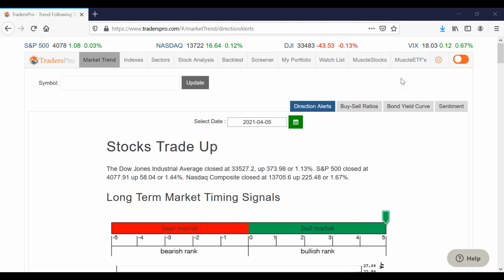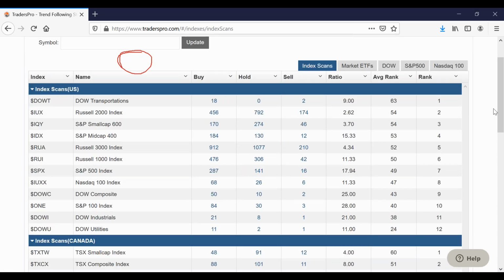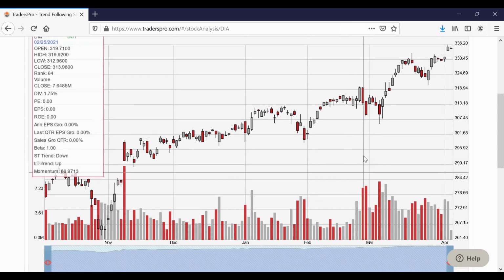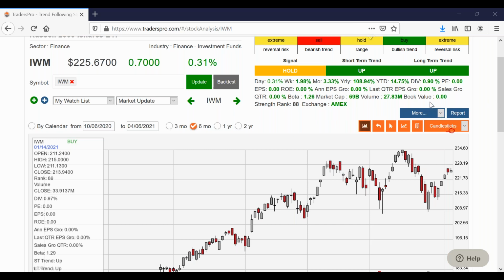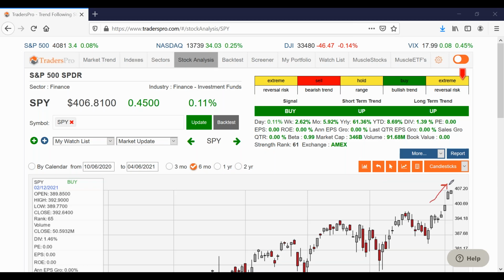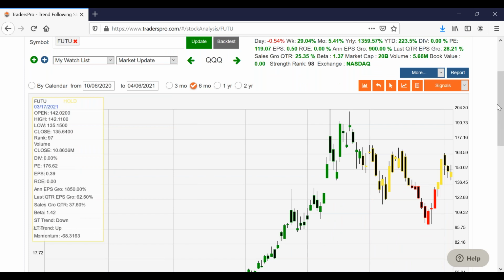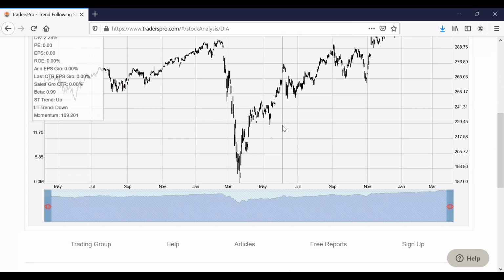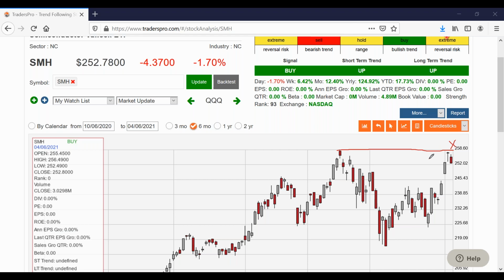Dow Theory - What It Means and How To Use It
Dow Theory

Dow Theory has been around for almost 100 years, yet even in today's volatile and technology-driven markets, the basic components of Dow Theory still remain valid. Developed by Charles Dow, refined by William Hamilton and articulated by Robert Rhea, Dow Theory addresses not only technical analysis and price action, but also market philosophy. Many of the ideas and comments put forth by Dow and Hamilton became axioms of Wall Street. While there are those who may think that the market is different now, a read through Rhea's book, The Dow Theory, will attest that the stock market behaves the same today as it did almost 100 years ago.

At a high level, Dow Theory describes market trends and how they typically behave. At a more granular level, it provides signals that can be used to identify and subsequently trade with the primary market trend. The theory centers around identifying the trend for the Dow Jones Rail (now Transportation) Average and the Dow Jones Industrial Average, and using volume to confirm those trends. If both Dow Jones averages are trending in the same direction, then the entire market can be said to be trending in that direction as well. Investors can use these signals to identify the primary market trend, and then trade with that trend.